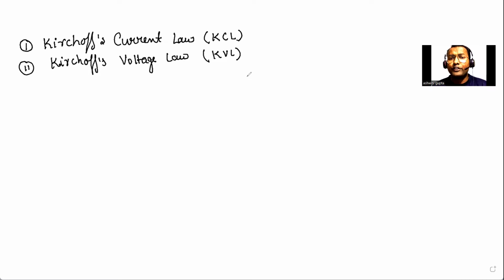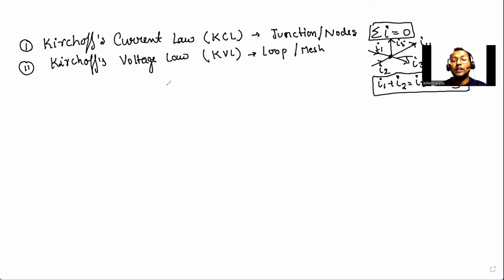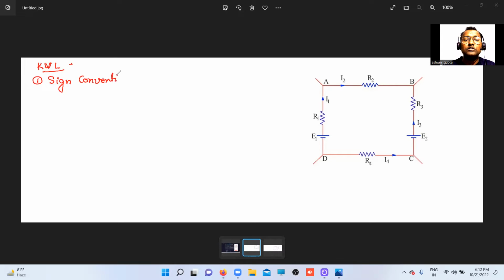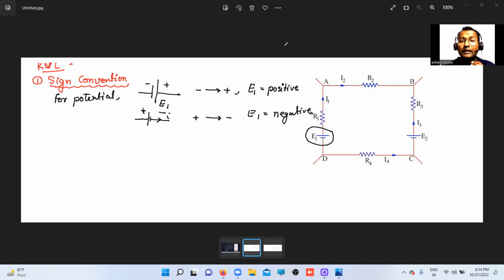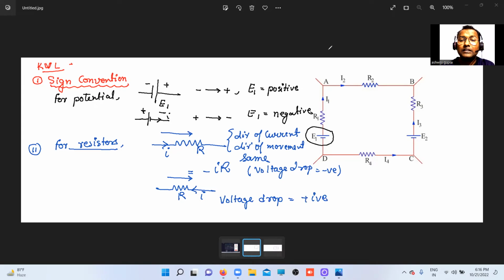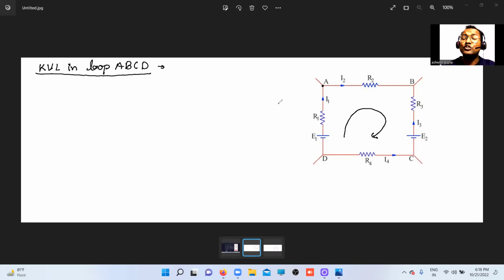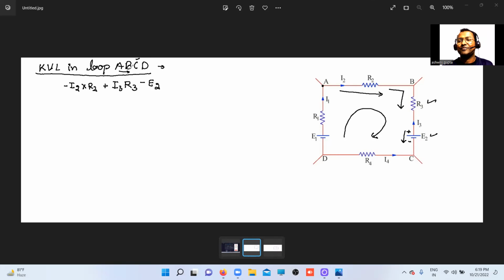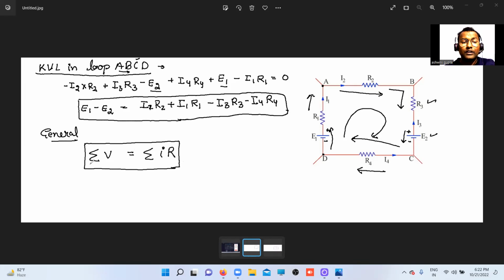Demo Video for online tutoring Grade 12 Physics- KVL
Comments in comment section for any doubts.

You may whatsapp as well at 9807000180